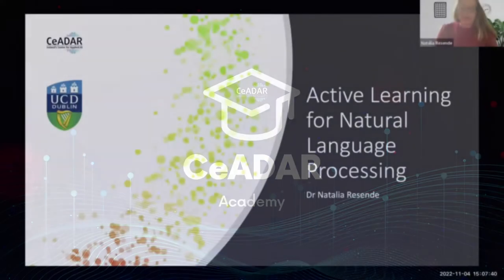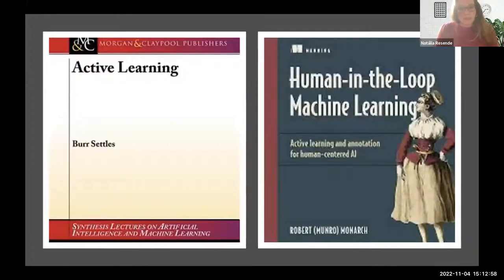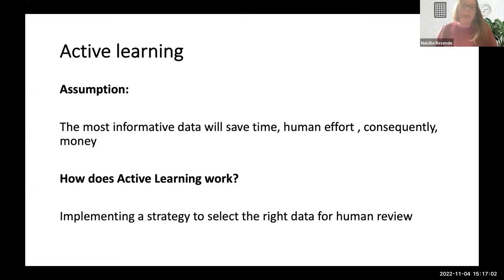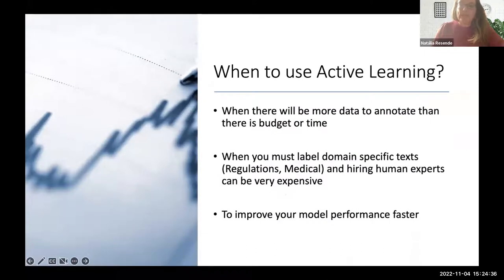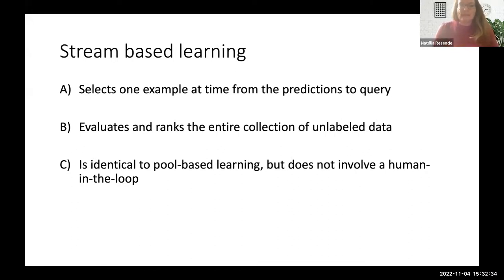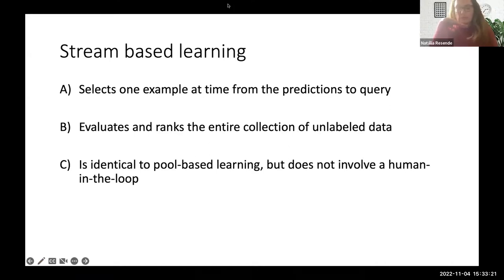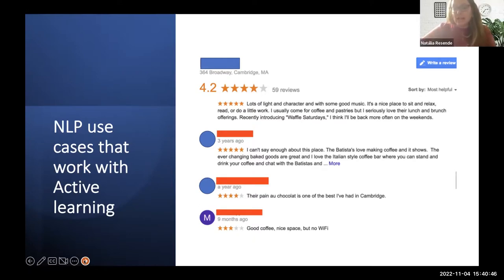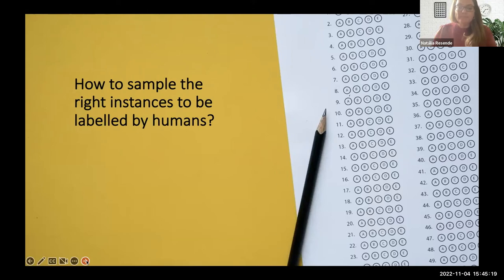Active Learning in NLP - Introduction to Active Learning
In this lecture on the course Active Learning in NLP, Natalia covers the following topics.

Active Learning with a human-in-the-loop,
Why to use Active Learning (Active Learning vs Passive Learning),
Active learning architectures